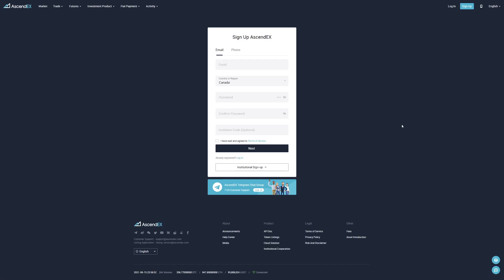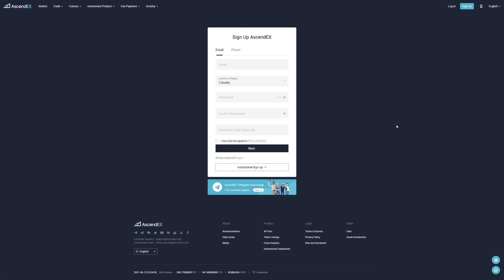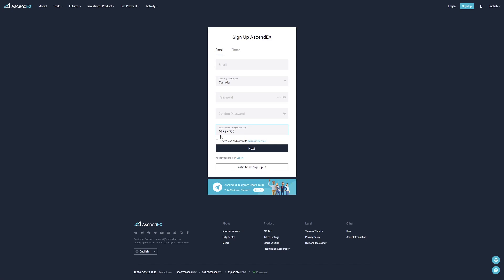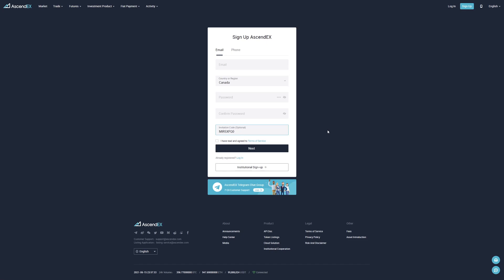AscendEX Referral Code 2021 - Best AscendEX Referral Code & Promo Code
AscendEX Referral Code : MIRSXFQ0

Need a referral code for AscendEX? Use code "MIRSXFQ0" for a % OFF fees when using the AscendEX exchange. Enjoy the best discount when using referral code MIRSXFQ0 at the signup page!

AscendEX Referral Code
AscendEX Code
AscendEX referral code 2021